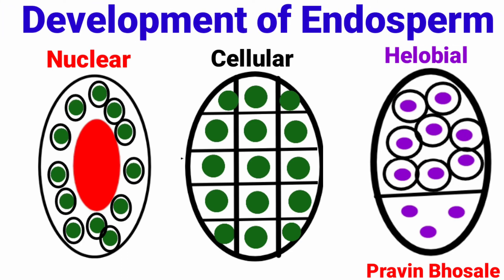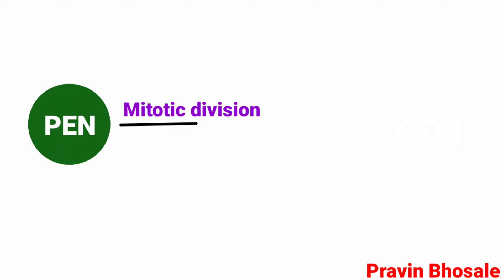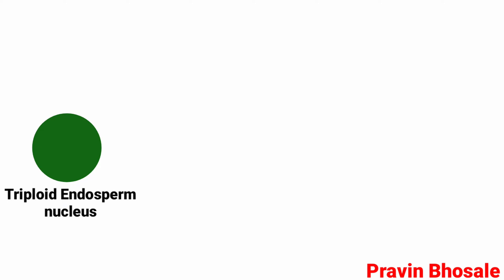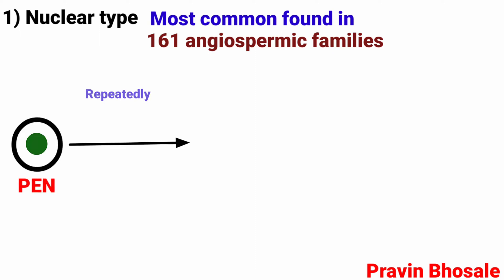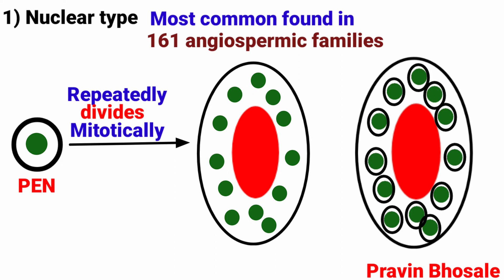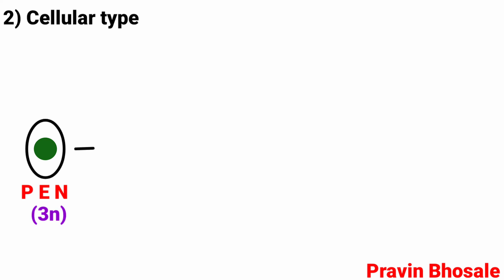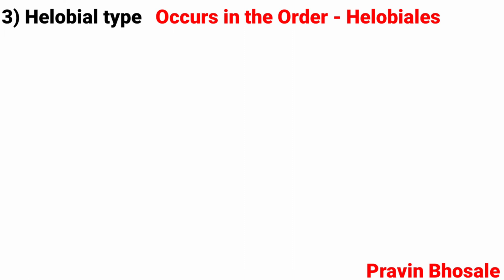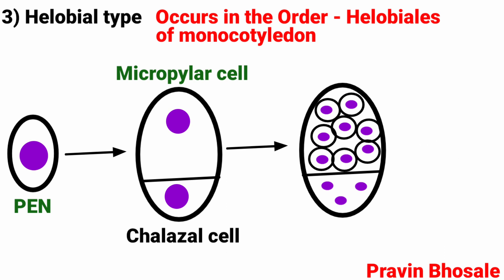Types of Endosperm formation | Nuclear type, Cellular type, Helobial type | Pravin Bhosale